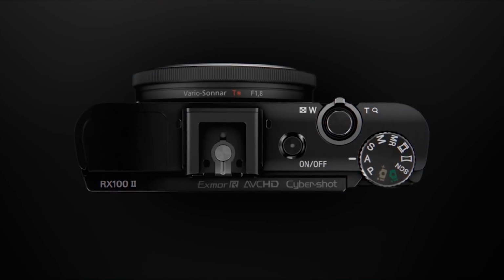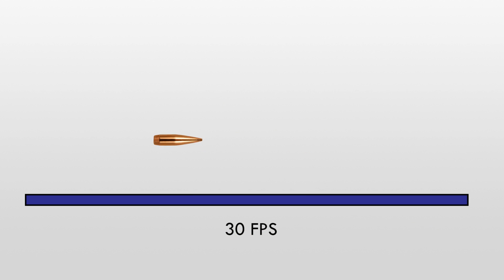What Is Frame Rate? Frame Rate Explained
In this simple video I will explain what does the term 'frame rate' mean? for those who don't know what it is, it isn't something complicated, but if you wanna know more about how videos work, you must know what video frames are. You probably heard the word "frames" somewhere. This technique is still the same even years ago since the very first film was produced. But it transformed from physical, to digital. It's still the same technique though. Moving images that create a video. But not just video frames that make up motion, in video games as well.
It's all the same thing in video games but the reason video games take some power out of your computer, is because of the high 3D graphics every frame that is processed, contains a ton of high resolution environments, characters, textures, and many things all moving in real time. Which is why your computer needs a lot of power to process these kinds of frames at one second and that's why it all depends on the specs of your system. If it's strong enough, it will process enough frames to make the game playable. If not, the computer just can't handle processing all that stuff your computer will not process enough frames to make the game playable. That's why game developers of most recent PC games include adjustable graphics so you can adjust them in order for the game to run smoother at a better frame rate. And this is done for example by reducing the resolution or shadows of things in the game or reflections... etc. The more graphically detailed the game is, the more difficult it becomes to be processed by the computer.

Every generation of more advanced video games, there will be much more powerful computer hardware to handle these kinds of graphics. In fact computers are advancing faster than games do, which is why we see GPUs (Graphics Processing Units) that are powerful enough to process some games at a crazy frame rate at really high resolutions.

You can download a small piece of software that measures how much frames are being displayed at the very moment by your computer.